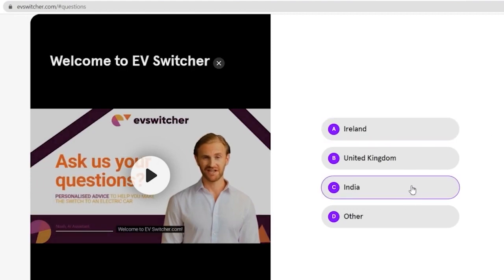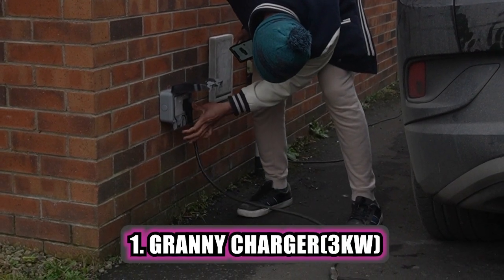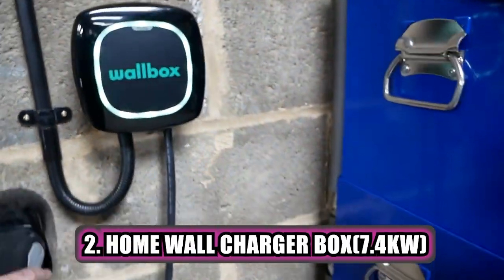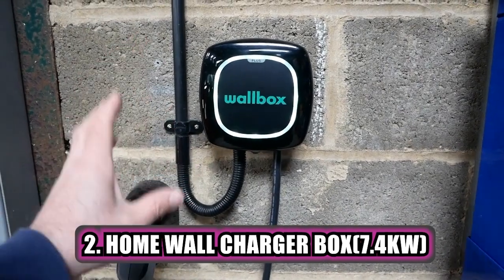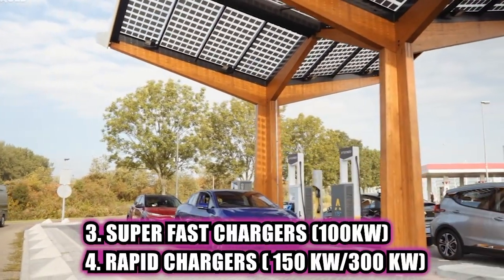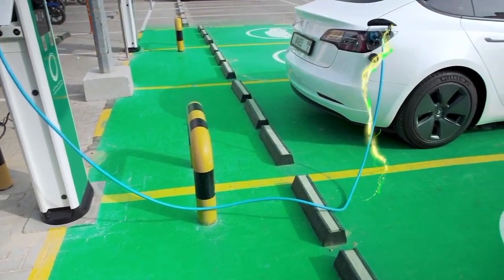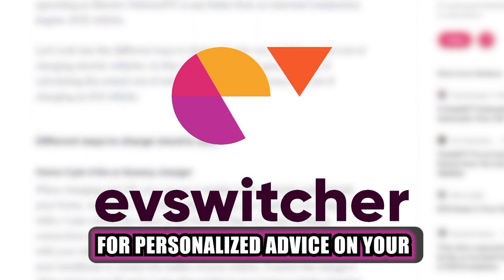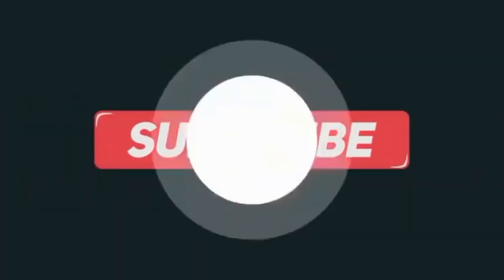All You Need to Know About Type of Chargers for Electric Cars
In this video, we'll explore the different types of chargers available for electric cars. Whether you're a new EV owner or just curious about the charging process, we've got you covered. By the end of this video, you'll have a clear understanding of the types of chargers available, how they work, and which one is best for your needs.

First, we'll start by discussing Level 1 chargers. These are the simplest and slowest chargers, typically included with purchasing an electric car. They use a standard 120-volt outlet and can take up to 24 hours to fully charge a vehicle.

Next, we'll move on to Level 2 chargers. These are more powerful and efficient than Level 1 chargers, with the ability to charge a vehicle in as little as 4 hours. They require a 240-volt outlet and are usually installed at home or public charging stations.

Finally, we'll explore Level 3 chargers, also known as DC fast chargers. These are the most powerful type of chargers, capable of charging a vehicle to 80% in as little as 30 minutes. However, they require special equipment and are typically only found at public charging stations.

In conclusion, the type of charger you need depends on your specific needs and circumstances. Level 1 chargers are suitable for overnight charging at home, while Level 2 chargers are best for daily and public use. Level 3 chargers are great for road trips and quick charging, but may not be available in all areas.